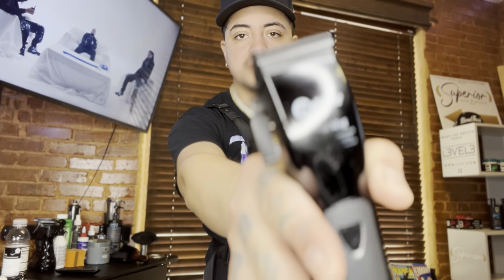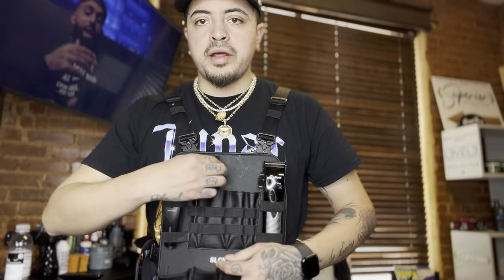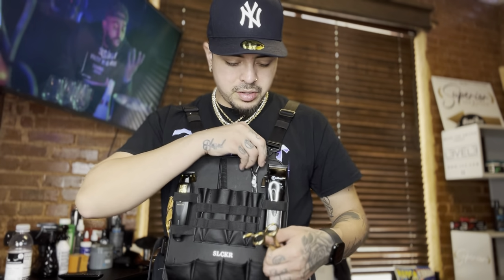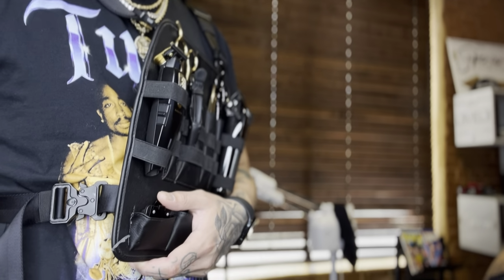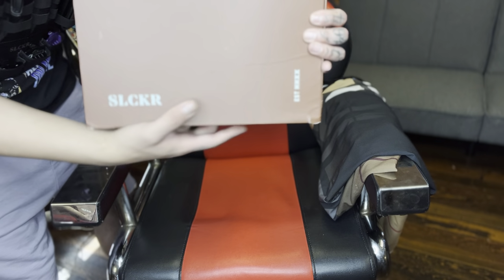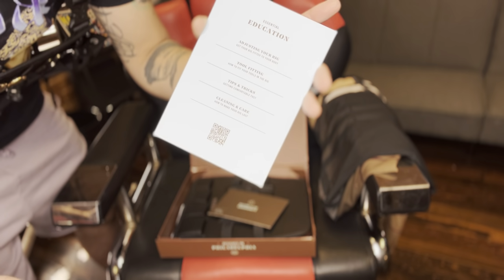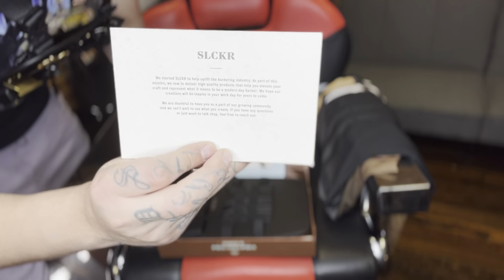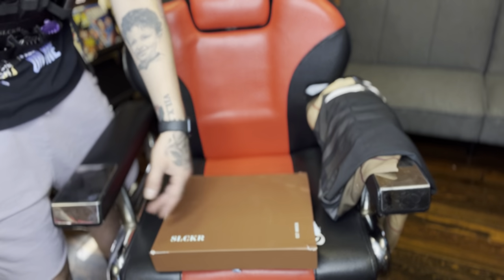The RIG by SLCKR FULL Review .. pros and cons 👀 Cop or Drop For BARBERS 💈??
The RIG by SLCKR FULL Review .. pros and cons 👀 Cop or Drop ? @slckrusa